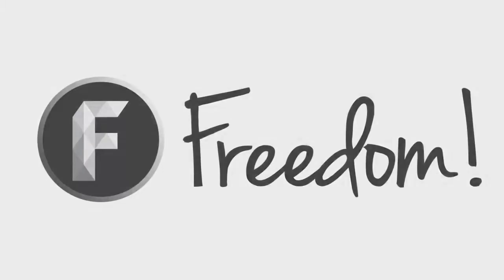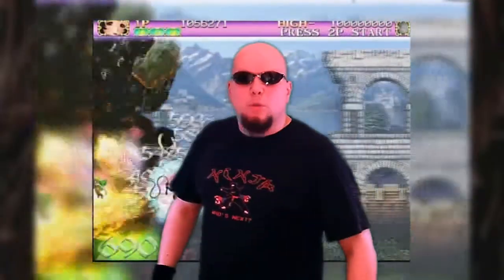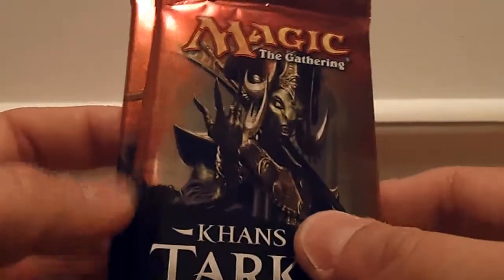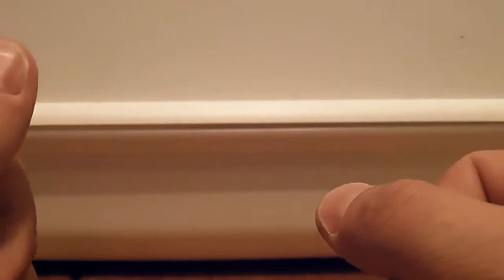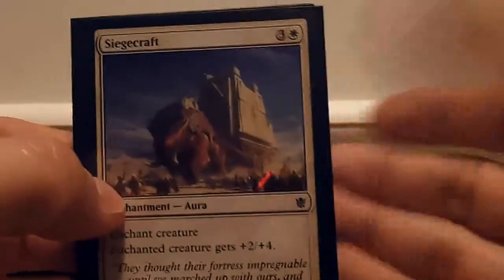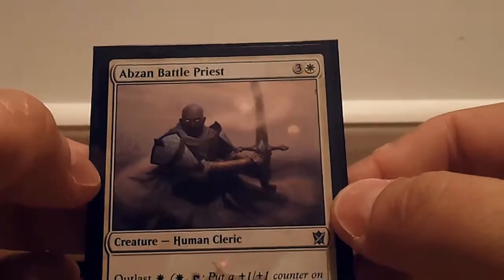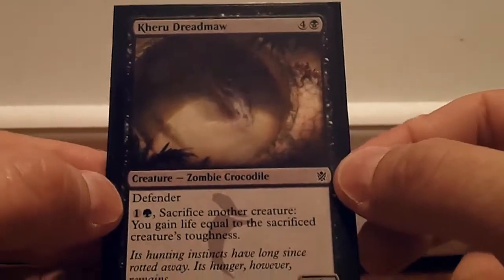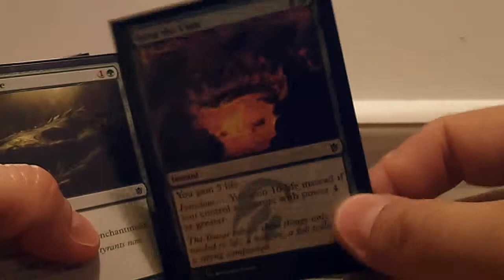Dommer's PCR (Post Carnage Report) for MTG- Khans of Tarkir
Last Night (on 9-26-14) I took part of my first Magic the Gathering event in well over a decade. It was a booster draft for Khans of Tarkir. It was a lot of fun, and everyone was was SUPER nice. No joke I was impressed by the overall kindness of players at the event.

I went 1-2 in matches for a record of 2-5 in games.

Cause I know I could have drafted better, and made the deck better.

Lands
forest X6
Plains X3
Swamp X3
Blossoming sands X3
Jungle Hallow X1
Windswept Heath X1

Green
Longshot Squad X3
Alpine Grizzly X2
Archers Parapet X2
Kintree Warden X2
Awaken the Bear X2
Naturalize X2
Sagu Archer X1
Seek the Horizon X1
Feed the Clan X1

Black
Swarm of Bloodflies X1
Sultai Scavenger X1
Kheru Dreadmaw X1

White
SiegeCraft X1
Salt Road Patrol X1
Abzan Battlepriest X1

Dual
Rakshasa Deathdealer X1

These are the cards I drafted but didn't use
Tranquil grove X1
Savage Punch X2
Scout the Borders X1
Rakshasa Secret X1
Temur Banner X1
Abzan Banner X1
Summit Prowler X1
Tomb of spirit Dragon X1
Alabaster Kirin X1
Throttle X1
Rugged Highlands X2
Ashcloud Phoenix X1